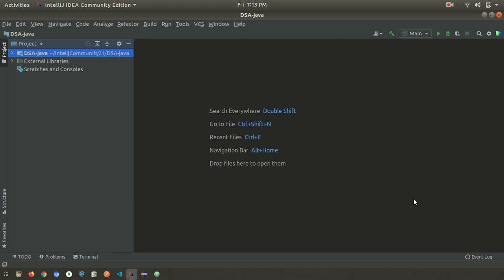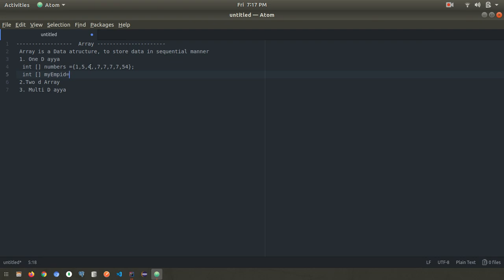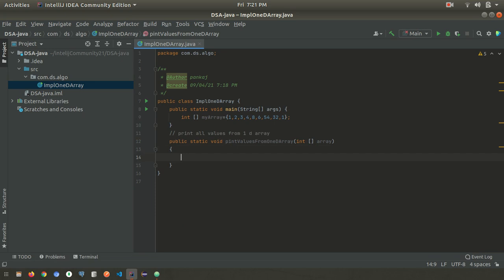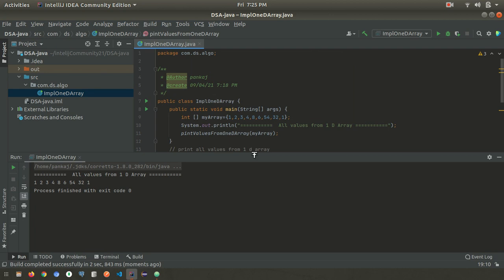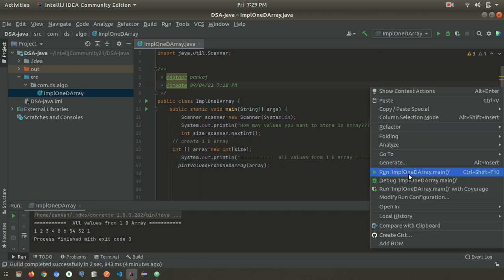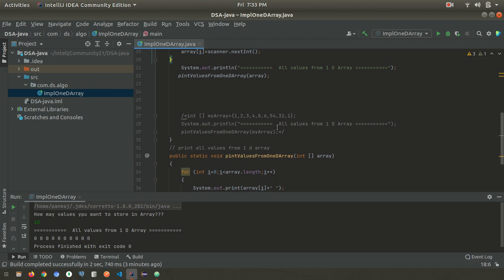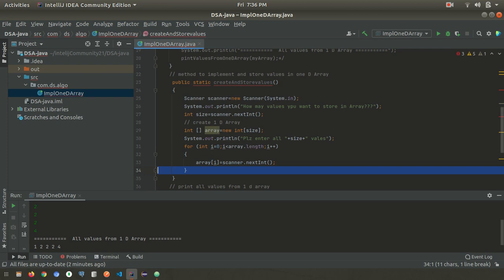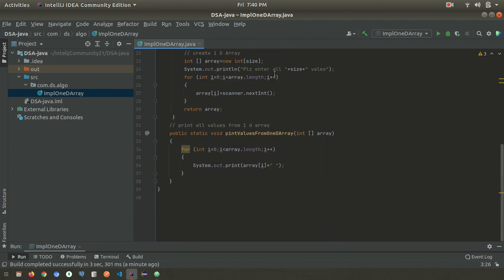Arrays in Java | Introduction to Java(Arrays) | Implement Arrays